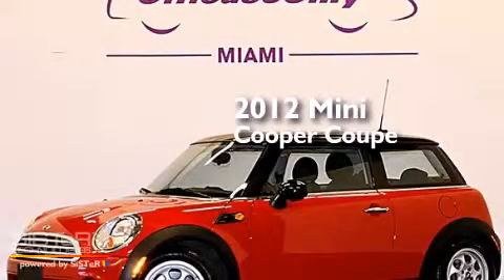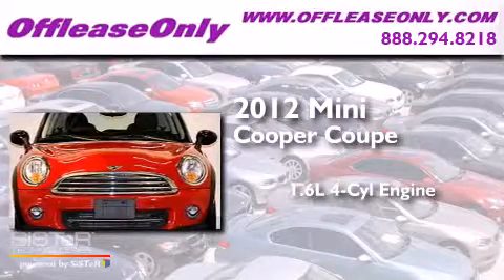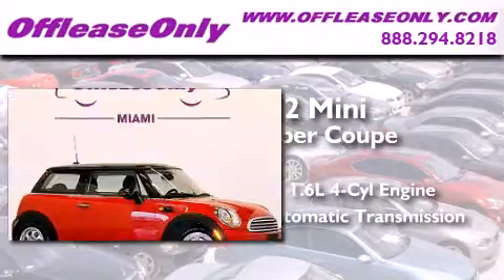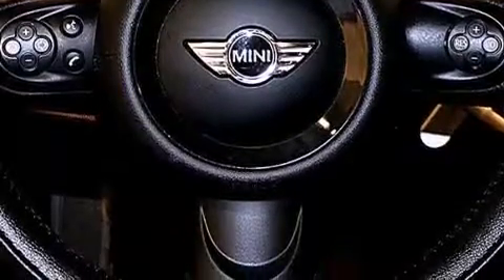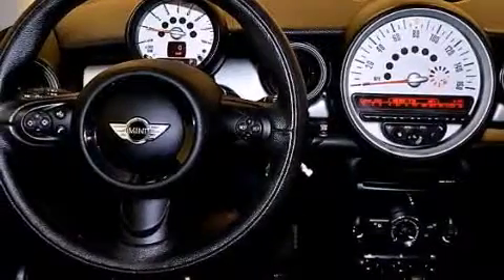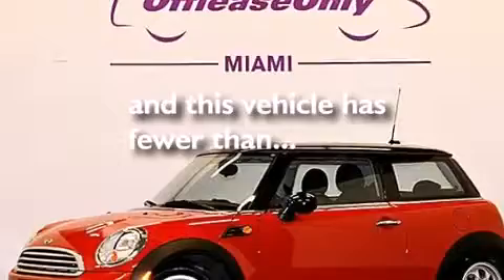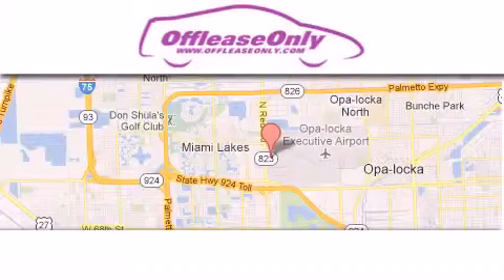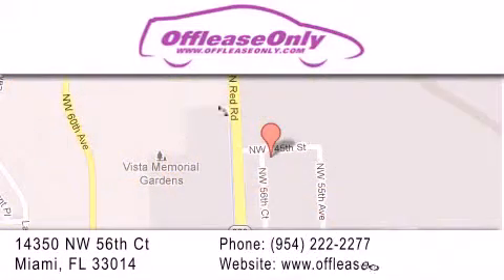2012 MINI Cooper Ft Lauderdale FL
We have been honored to serve the Miami FL area , we promise that your experience at our dealership will exceed your expectations ! Year : 2012 Make : MINI Model : Cooper Engine : Turbocharged Gas I4 1.6L/98 Trans . : Automatic Exterior : Chili Red Miles : 42,025 Interior : Carbon Black Stock : 59019 OffLeaseOnly Miami 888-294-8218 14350 NW 56th Ct.